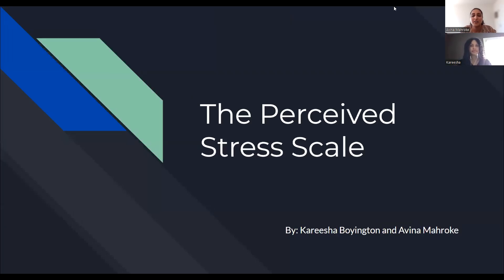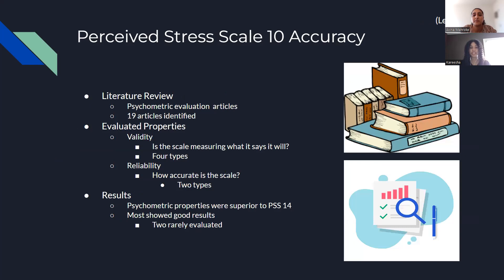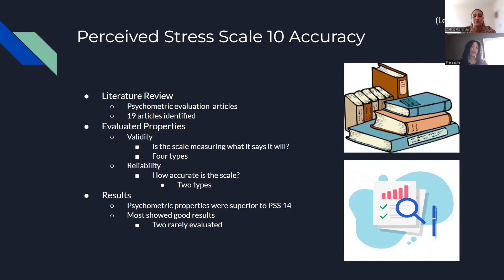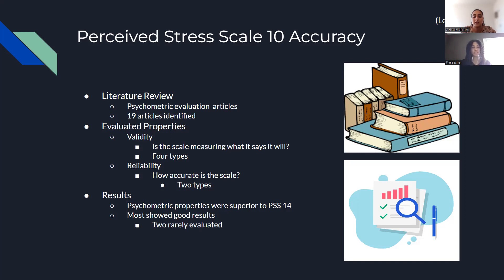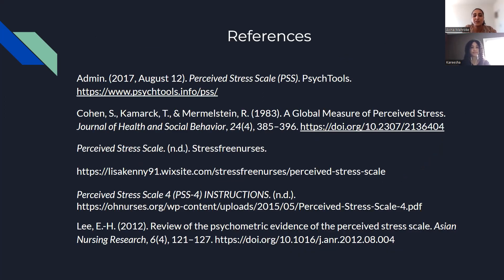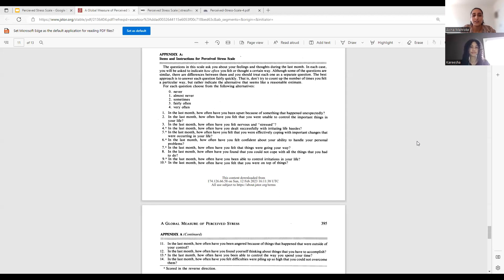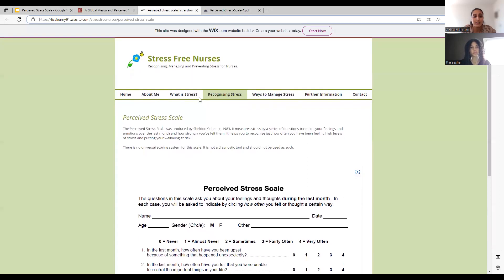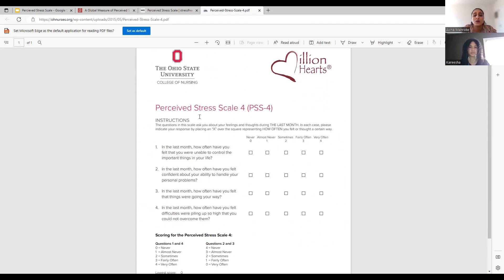The 'Perceived Stress Scale' Explained - By Student Dr. Avina Mahroke & Kareesha Boyington, BSW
This video walks through the 'perceived stress scale', which is one of the scales and measures used throughout the study. More specifically, this video covers what the scale is, why we are using this scale, and talks about it in perspective of the study.

Video by Student Dr. Avina Mahroke & Kareesha Boyington, BSW